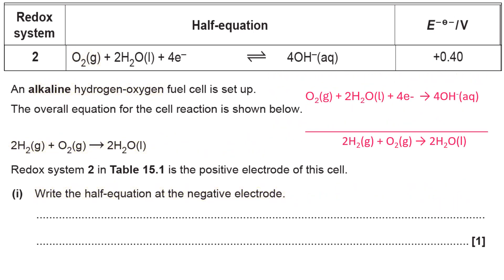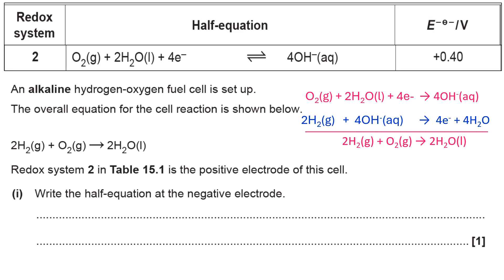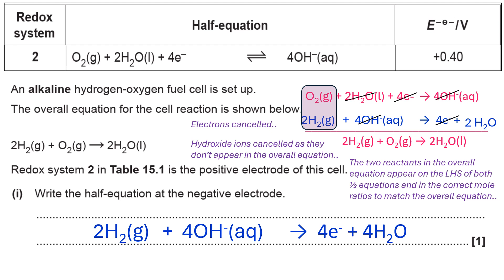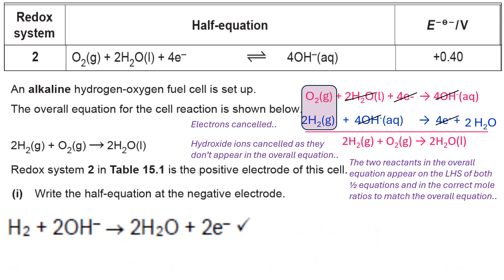Working out the missing half equation in a fuel cell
A quick look at the ever- popular "find the unknown half-equation" type question that will normally be the "difficult" part of a bigger electrode potential/fuel cell question. Designed to be a one or two marker to challenge the most able.